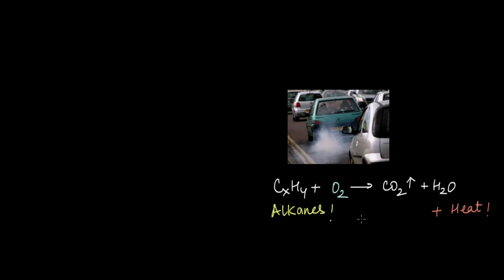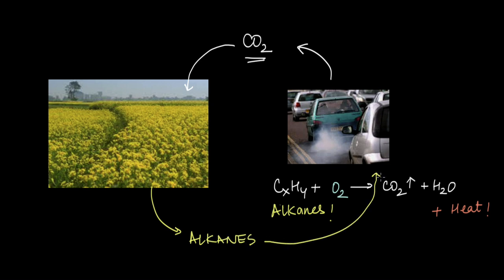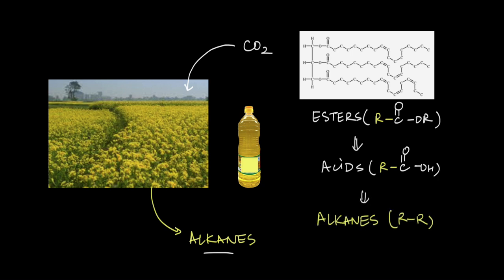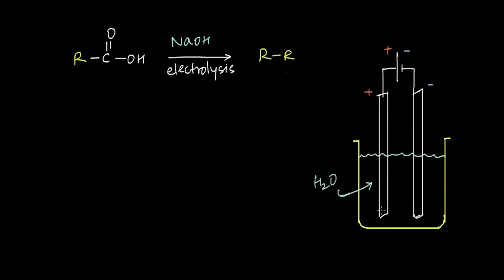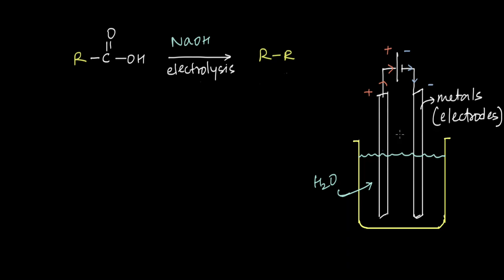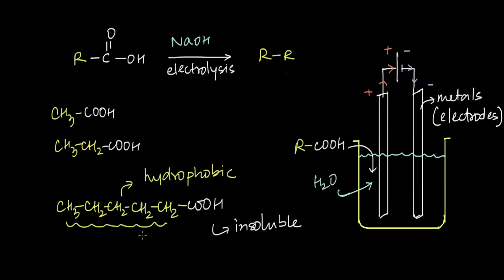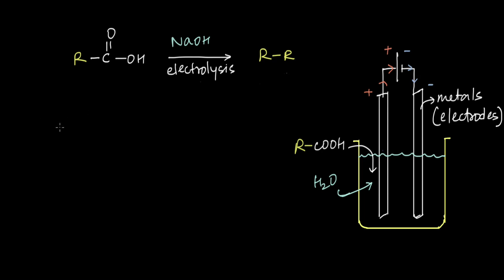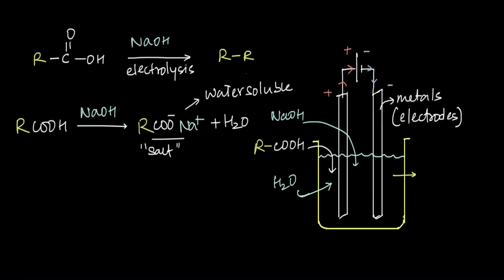Kolbe's Electrolyis | Free Radical Reactions | Chemistry | Khan Academy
In this video we look at how we can convert vegetable oils to alkanes via Kolbe's electrolysis